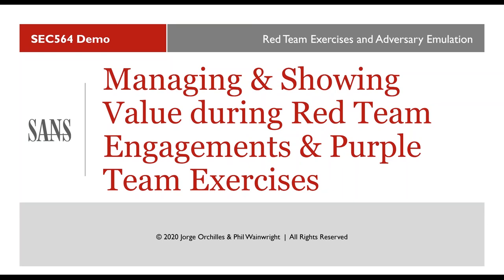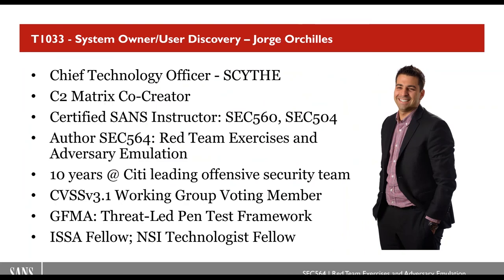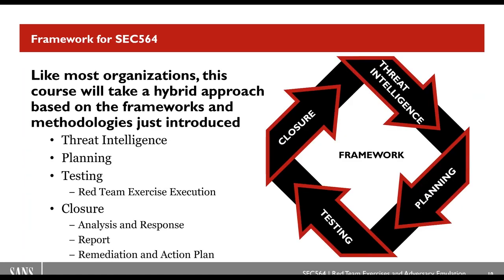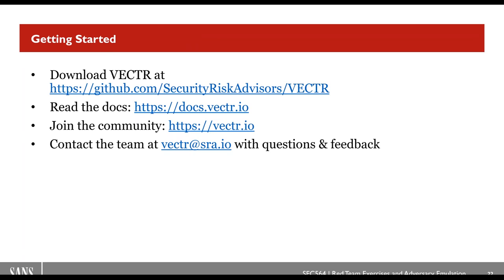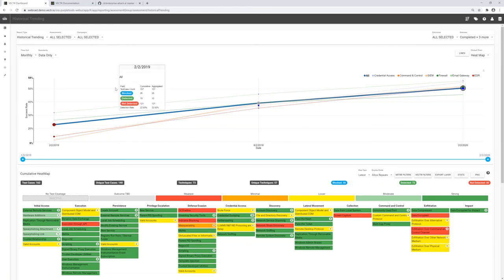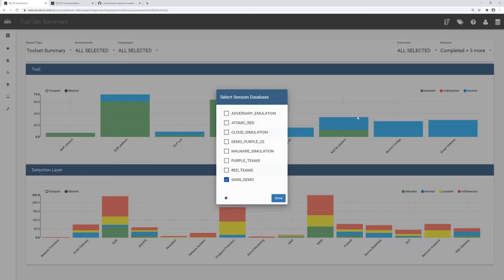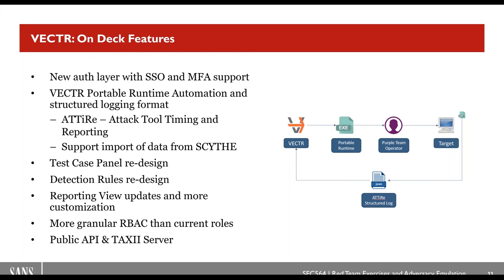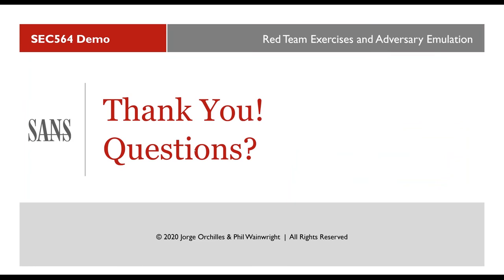Managing & Showing Value during Red Team Engagements & Purple Team Exercises - VECTR SANS Webcast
This webcast was a sneak peak of the 2 day Red Team Exercise and Adversary Emulation SANS Course:

VECTR is a free platform for tracking Red and Purple Team Exercises

ThreatThursday are adversary emulation plans posted on SCYTHE and free for the community